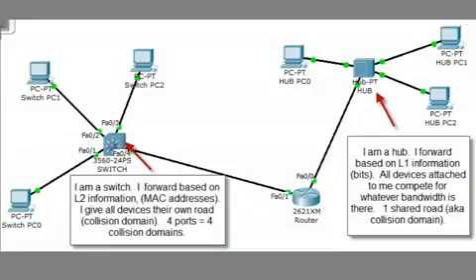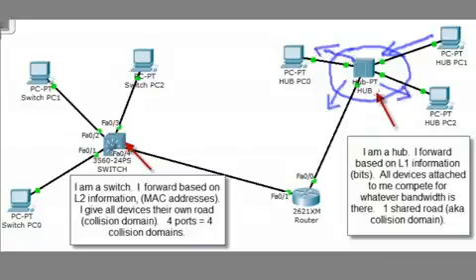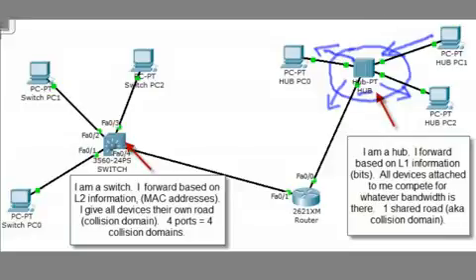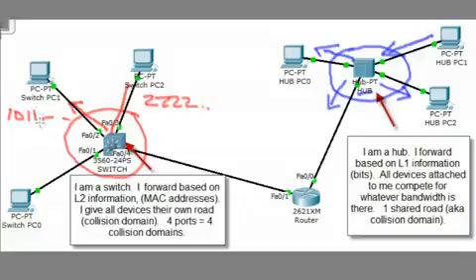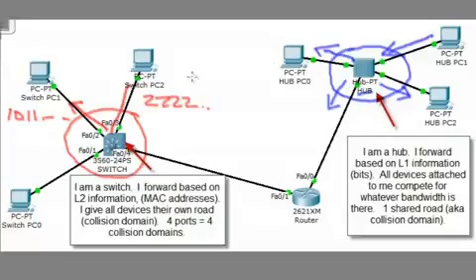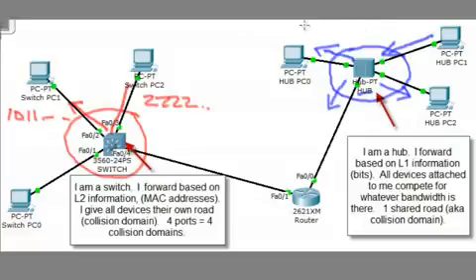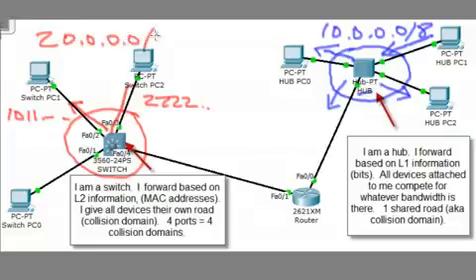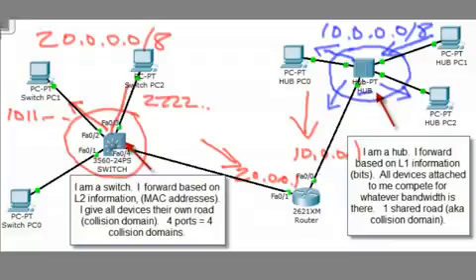Switches, and Routers, and Hubs Tutorial! Networks